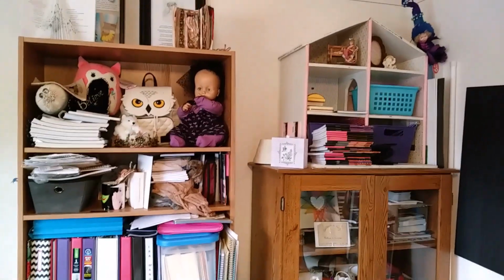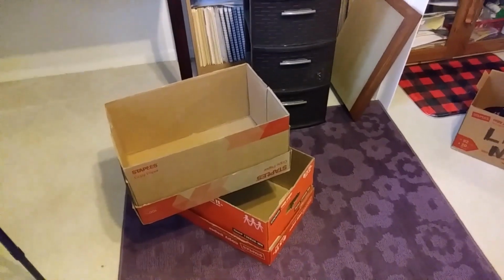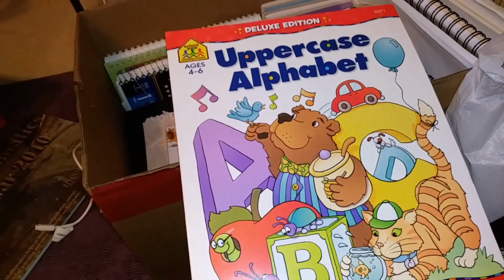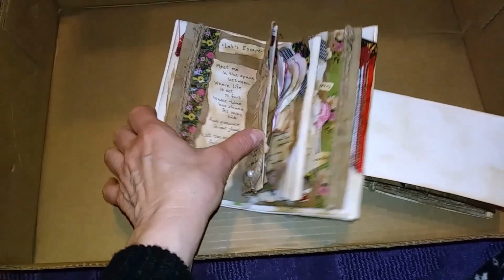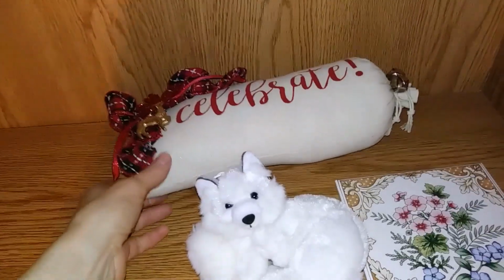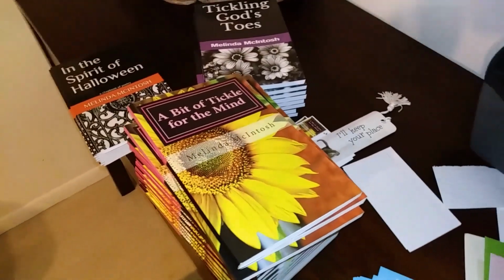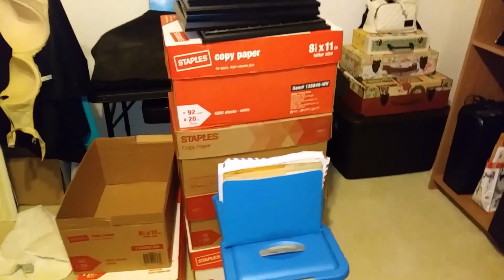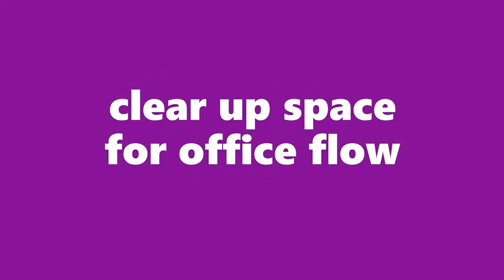EXTREME OFFICE DECLUTTER PART 4: SHELVING DECISIONS/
In Part 4 of my Extreme Office Declutter series, I move some things around and decide what to do with three shelves of binders and sketchpads that are filled with years of poetry.

HAPPY DECLUTTERING!!!